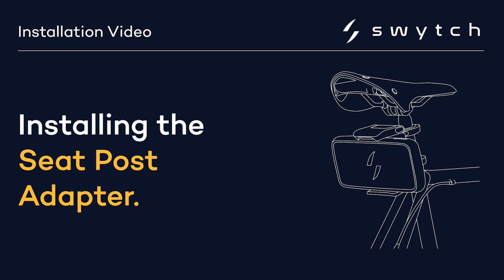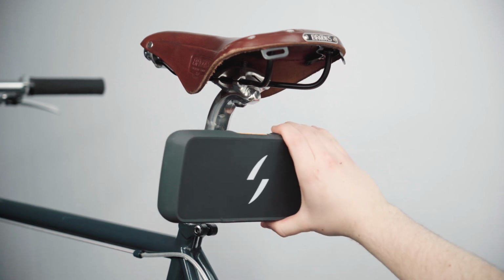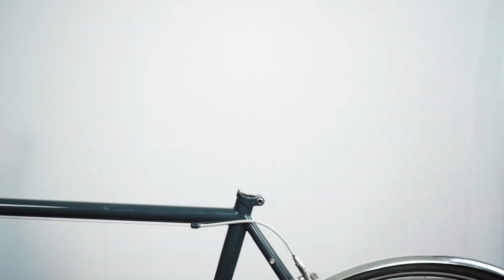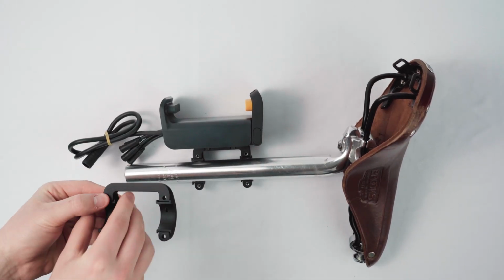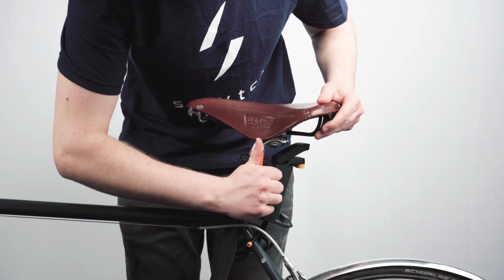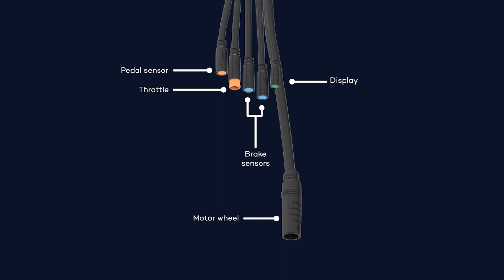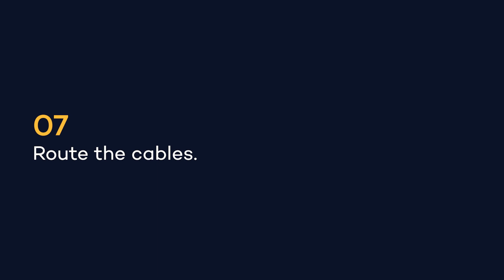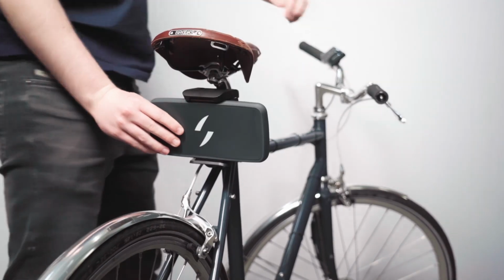Swytch - Seat Post Adapter Installation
Convert your bicycle into an electric bike with the Swytch Kit.